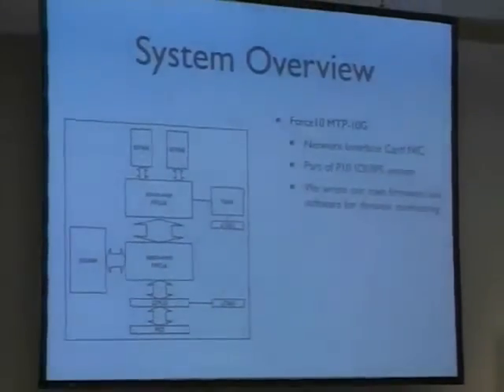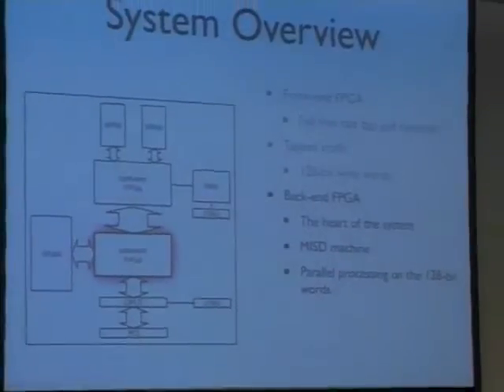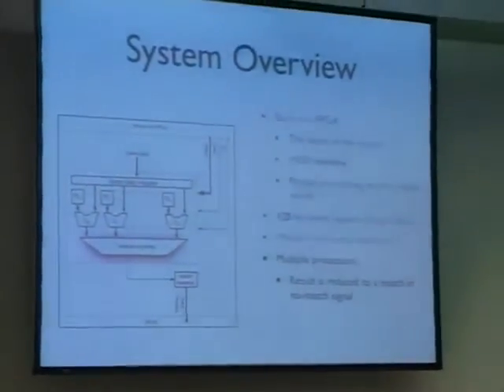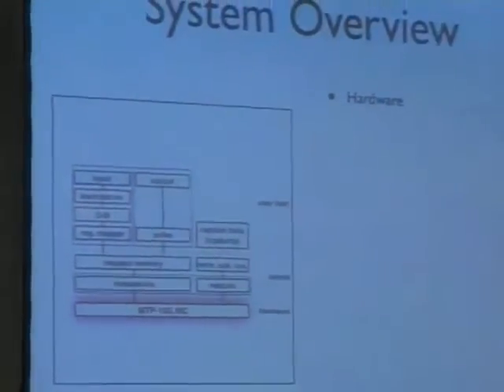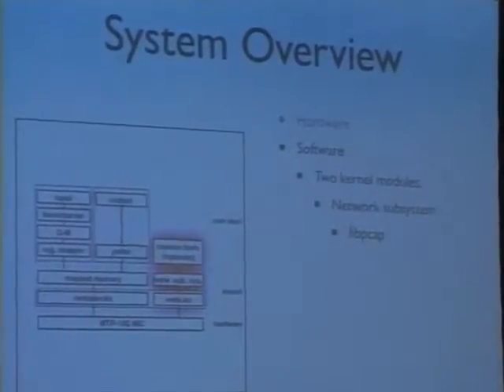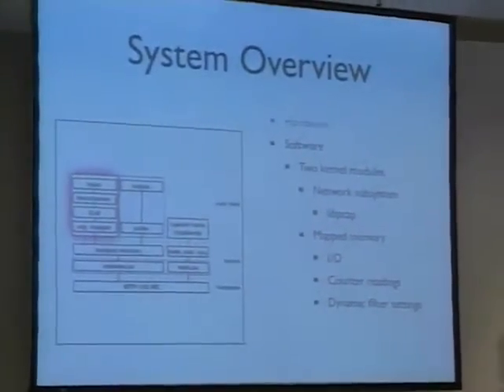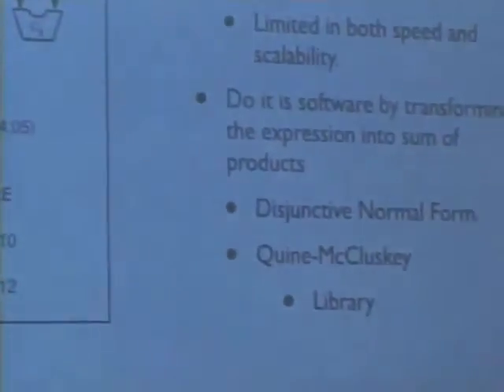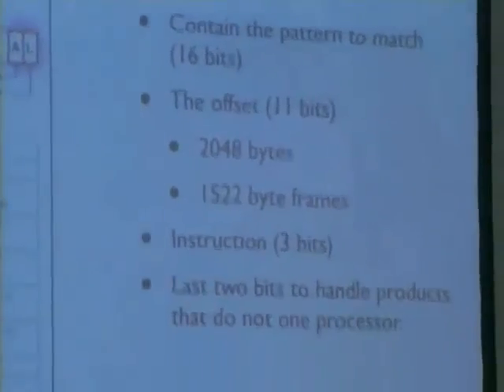24c3-2285-en-10ge_monitoring_live_002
24c3-2285-en-10ge_monitoring_live_002